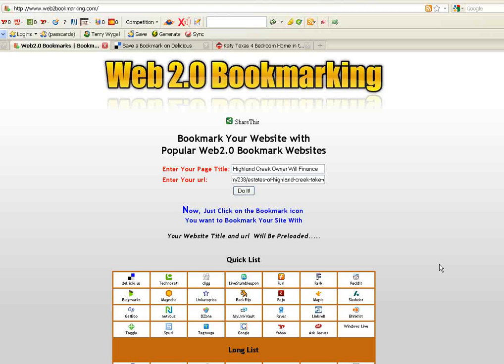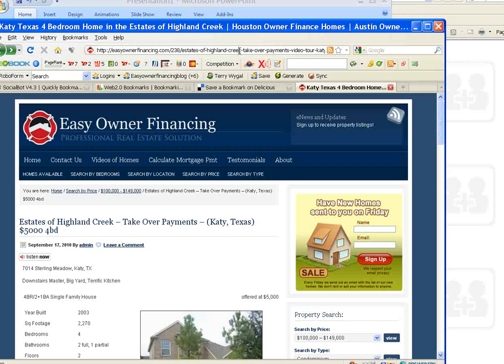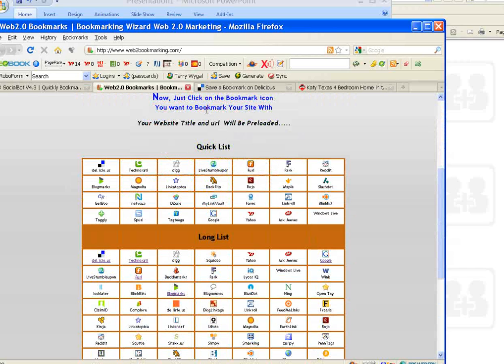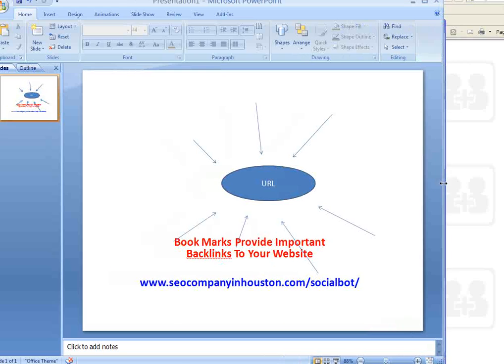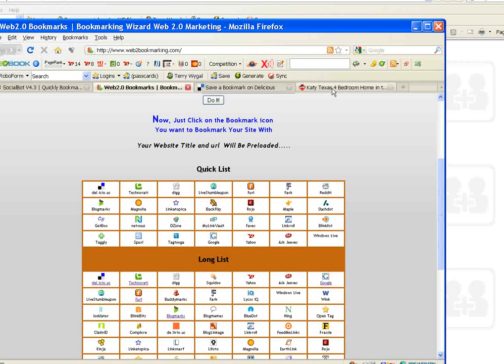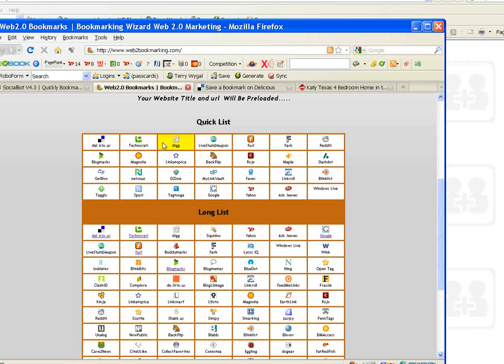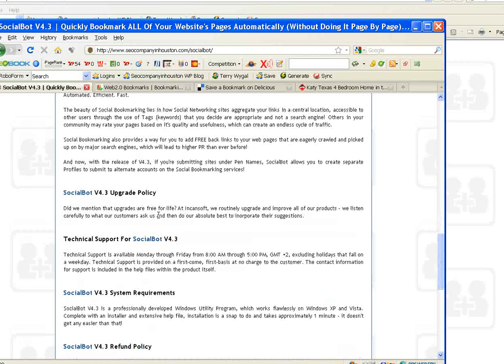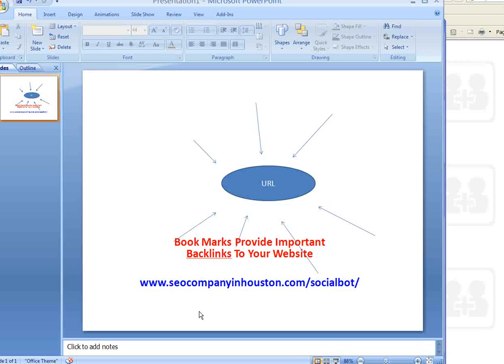How To get Backlinks To Your Website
Cool step by step lesson for selling your houses faster by getting found on the search engine.   It could be for a house for sale, your house buying website or even if you have products to promote.